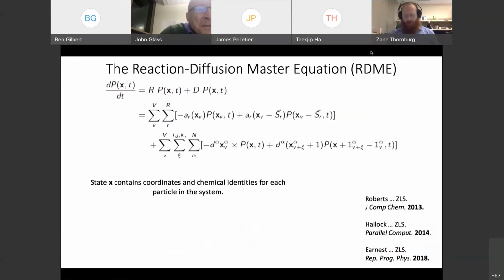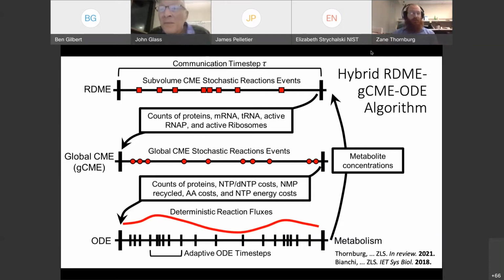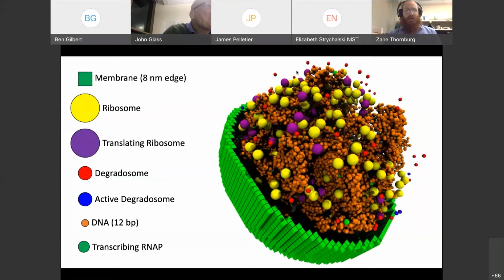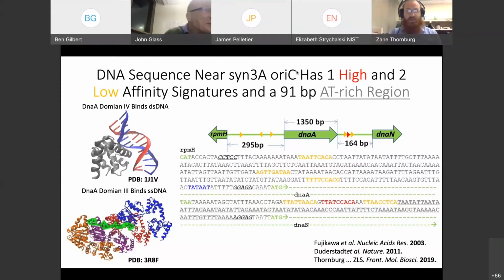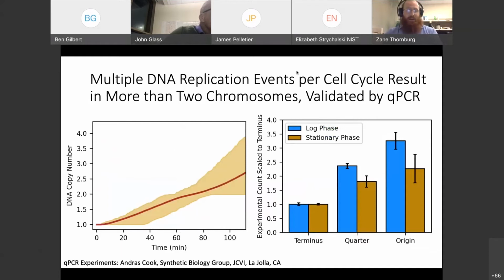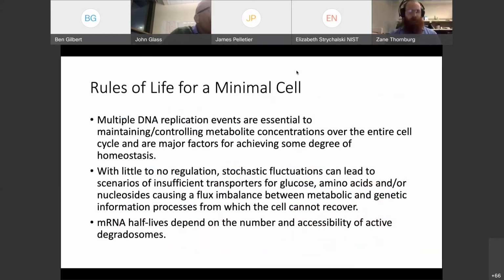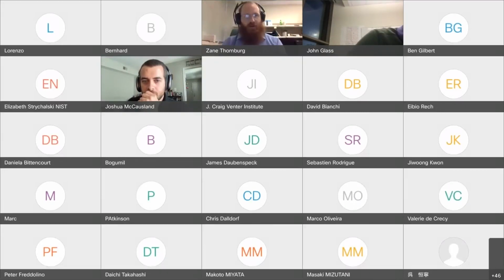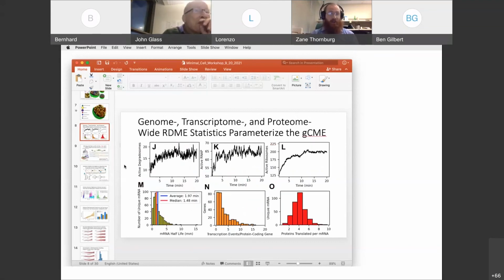Zane Thornberg — Determining the Rules of Life for a Minimal Cell Using Whole-Cell Simulations